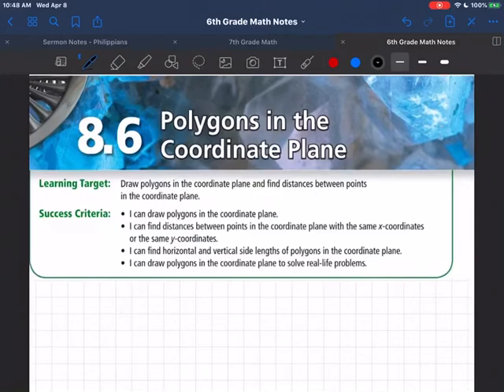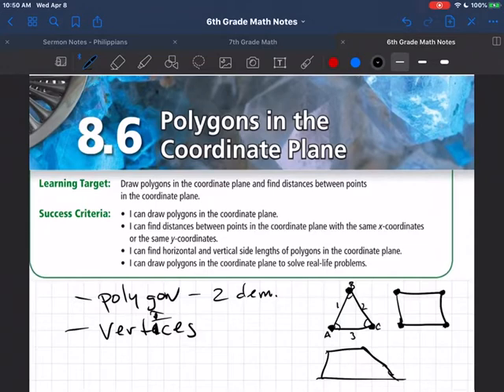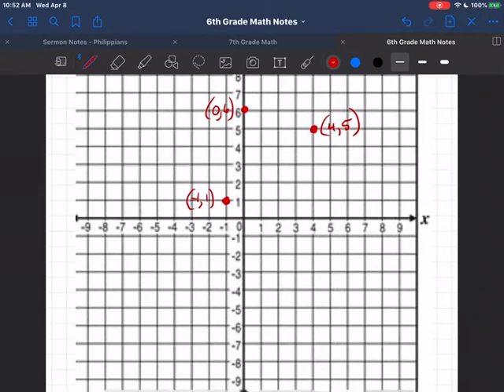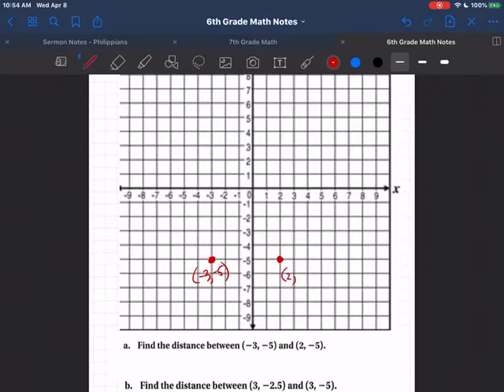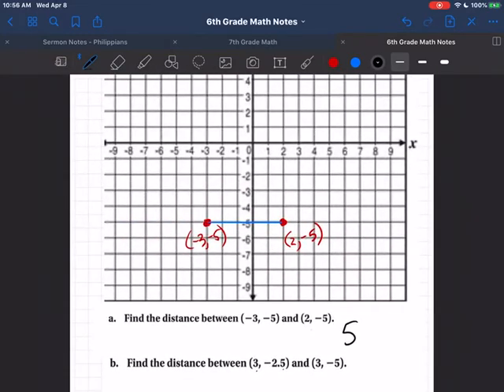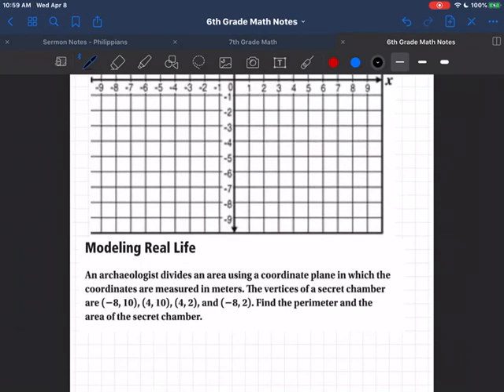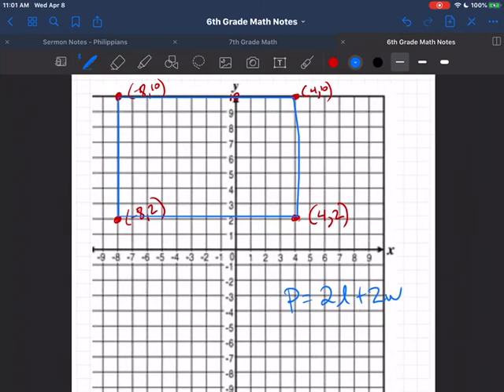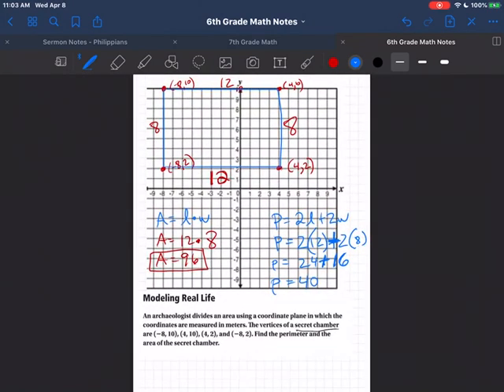(6th Grade) - Ch. 8.6 POLYGONS IN THE COORDINATE PLANE